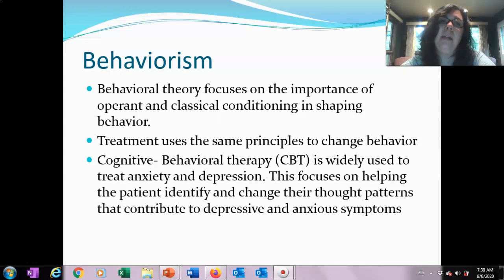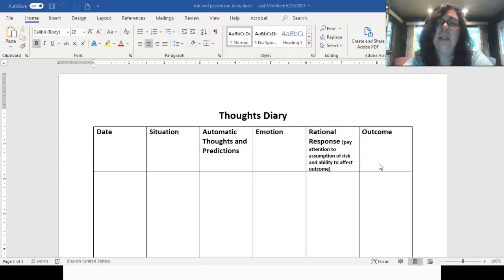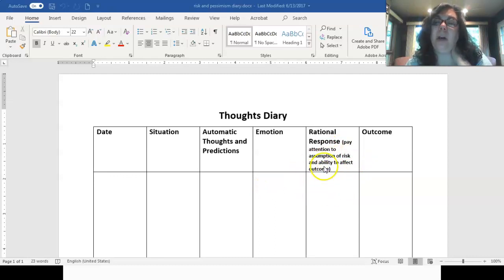Paradigms - Behaviorism and CBT